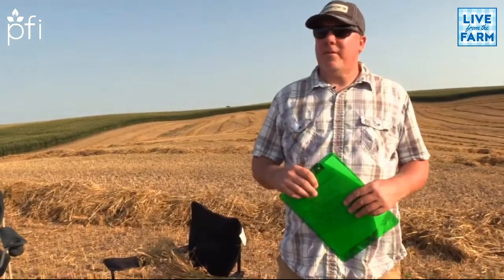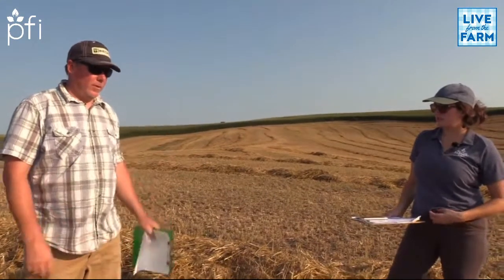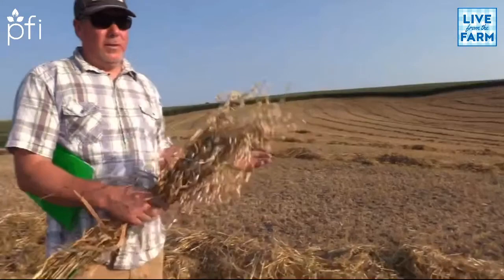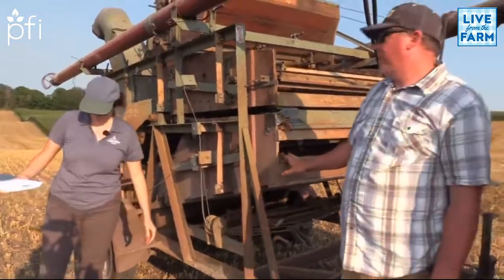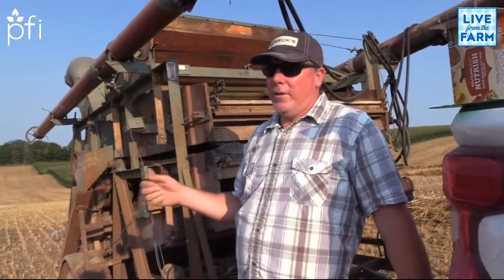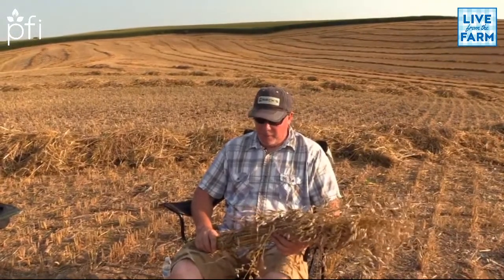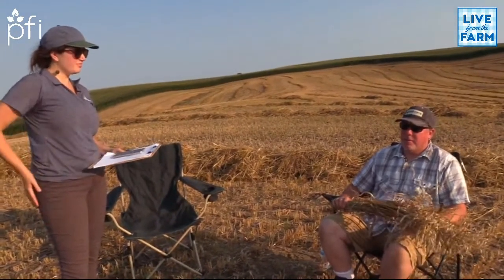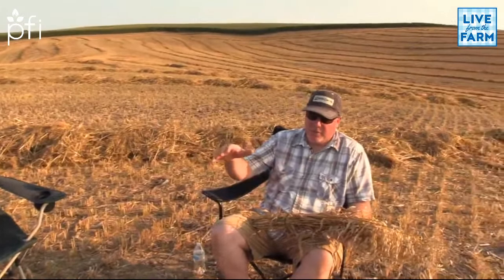Small-Grain Harvest and Post-Harvest Handling in the Little Sioux Valley - Live From the Farm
At this “Live From the Farm” event, Roger Wilcox will discuss combine settings and the conditions he looks for to harvest cereal rye and oats. We will also look at post-harvest handling, such as seed cleaning and storage of small grains.

Because the small-grain crops Roger raises are mostly sold as cover crop seed, he will discuss best practices for raising, harvesting and handling cover crop seed. If timing allows, we will view the cover crop drilling process.

Topics:
Small grain harvest
Seed cleaning
Cover crop seed
Oats and cereal rye

Roger Wilcox operates Wilcox Farm with his brother, John, between Pierson and Correctionville, Iowa. Together, they raise corn, soybeans, alfalfa, oats and rye. Farming in the rolling hills of the Little Sioux River drainage area, they have been using no-till practices for many years. Roger sells Beck’s seed with Wolf Creek Seed and offers cover crop custom drilling, seed and advice through Old 20 Ag Supply.